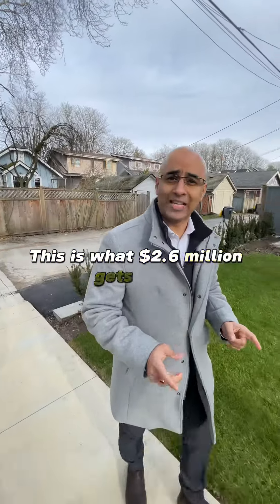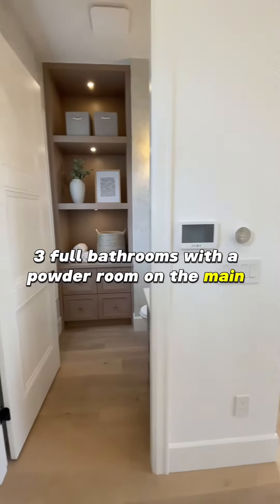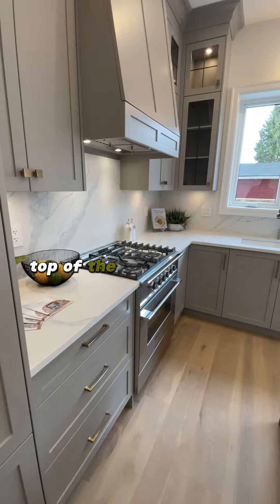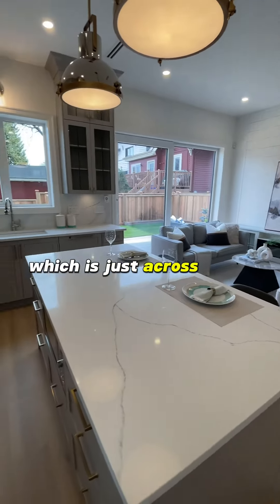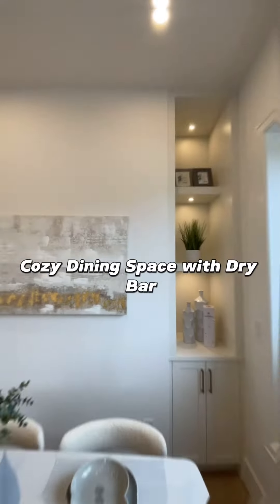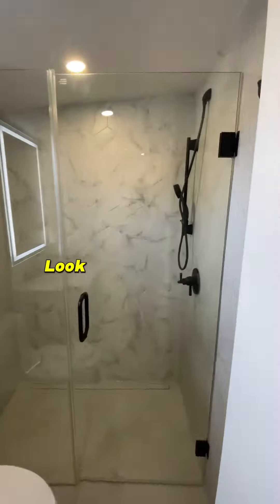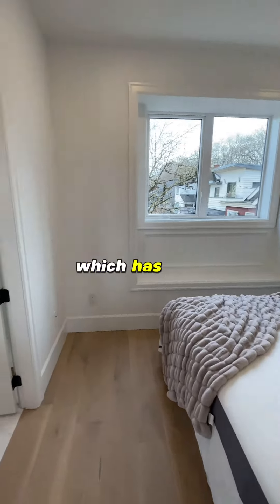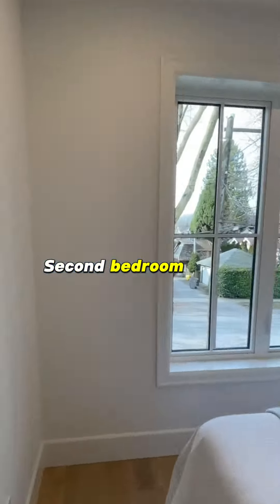Inside this $2.6 MILLION 1/2 Duplex Home in Kitsilano, 2850 MACKENZIE STREET, Vancouver, BC, V6K 4A2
🏡✨ Welcome to this extraordinary 1/2 DUPLEX HOME in KITSILANO, Vancouver, BC. An Ultra Modern Farmhouse Style Home.🏡This stunning brand new Duplex is the epitome of luxury. 🌟 Showcasing its modern interiors and spectacular views in one of Vancouver's most sought-after neighborhoods. Perfect for those seeking high-end living or just curious about Kitsilano's lifestyle. This tour has it all!

Features: Chef's kitchen with flawless cabinets, 1 pc Quartz backsplash + isle, a gorgeous cast iron sink, Fisher & Paykal hidden appli package. No expense was spared in this masterfully designed open concept home.

Listed by Bakerview Property Group